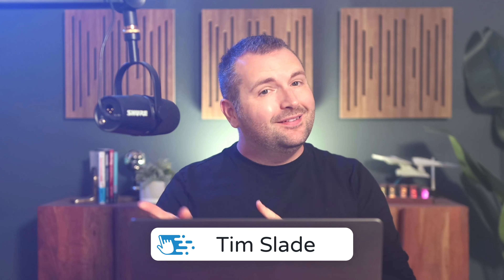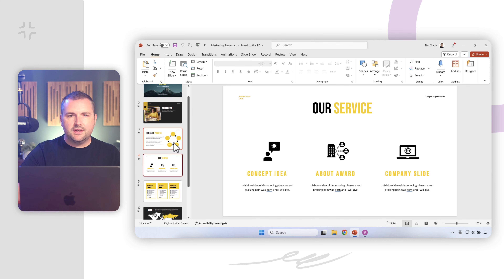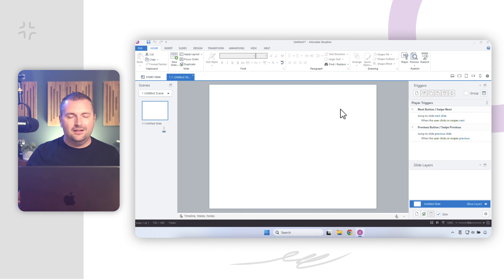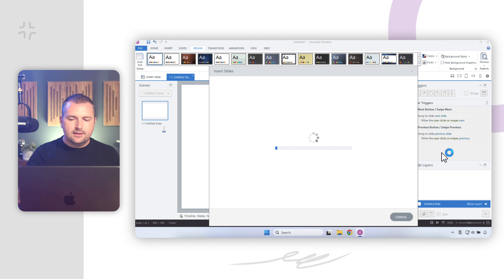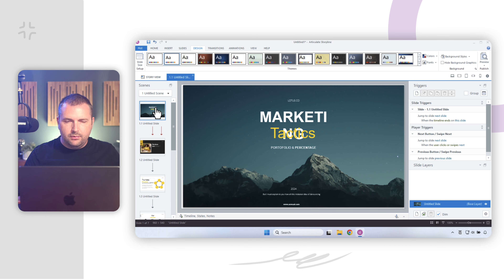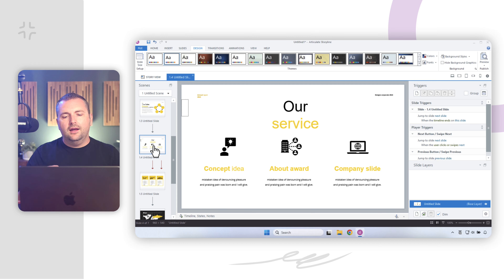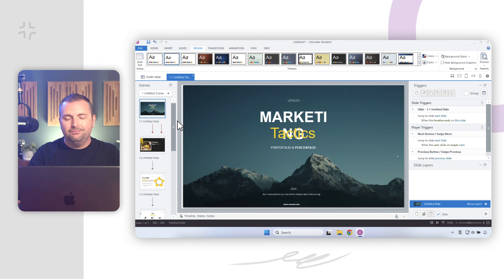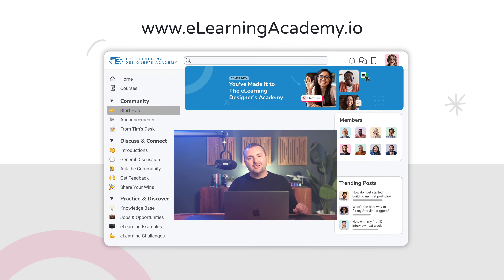How to Import PowerPoint Slides into Articulate Storyline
So, you’ve got this amazing PowerPoint deck that you’ve designed, or maybe you’ve been handed one from a subject matter expert, and you’re thinking to yourself, “Well, gosh! I could save a bunch of time if I could just import this deck directly into Storyline!”

Well, the good news is that Storyline makes it super easy to import PowerPoint slides into your projects! However, depending on your PowerPoint file, attempting to import it into Storyline may end up costing you more time.

So, in this video, I'll share how to import PowerPoint slides into Articulate Storyline (and why I never do that).

👉 Check out this article to learn more about how to import PowerPoint slides into Storyline

When you're ready, here are three ways I can help you:
1️⃣ Snag a Copy of My Book

Timestamps:
00:00 Intro
01:10 How to Import PowerPoint to Storyline
01:47 Considerations Before Importing
03:06 Import Slides
03:23 Select Slides to Import
04:04 Review Imported Slides & Issues
06:15 Why I Don't Recommend Importing PowerPoint Slides to Storyline
07:30 Closing